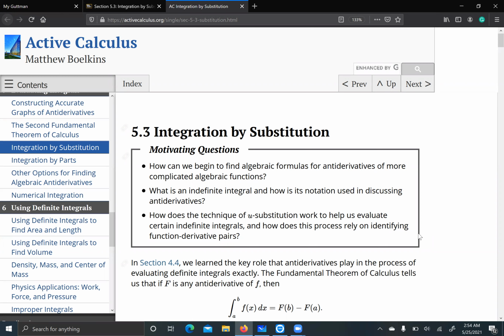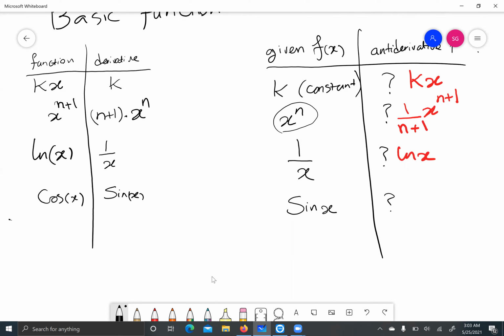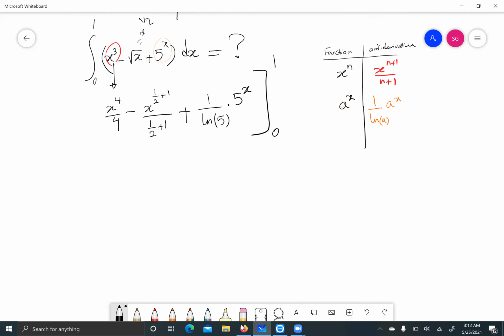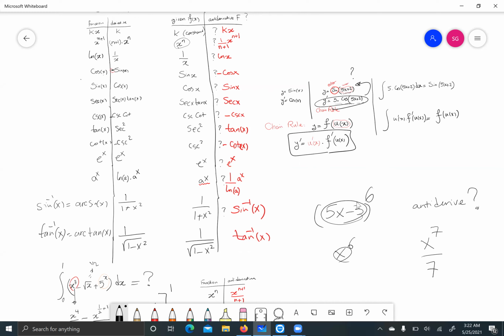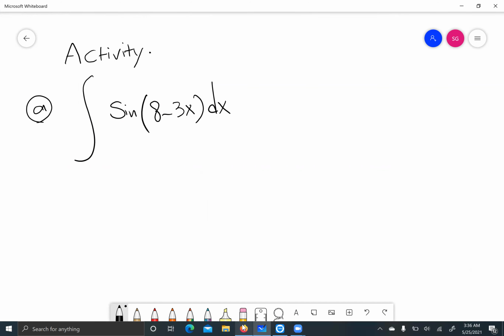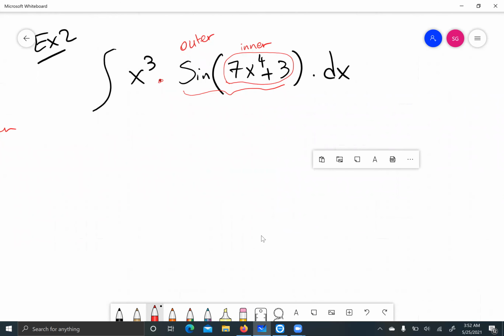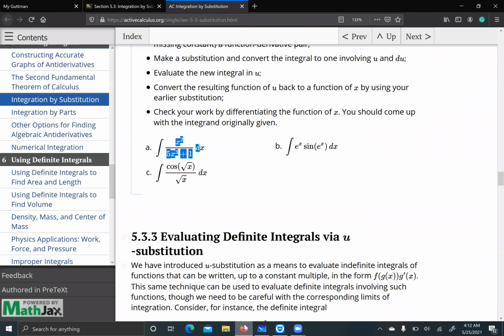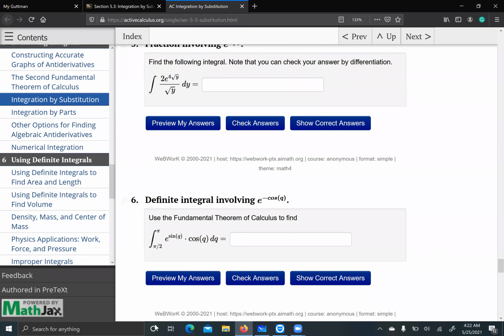Section 5.3_Calculus